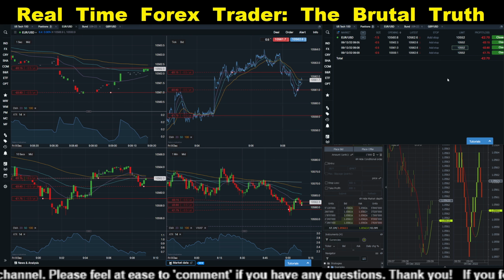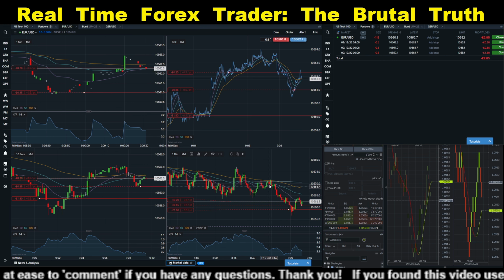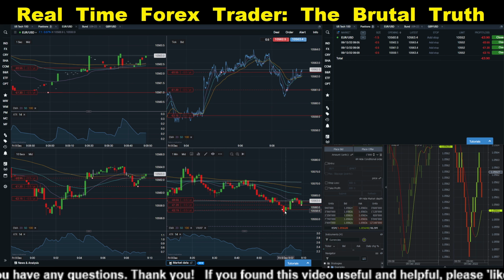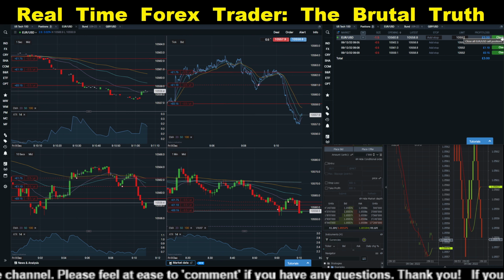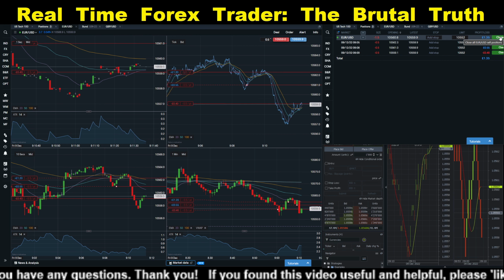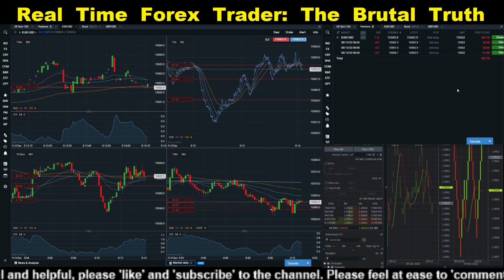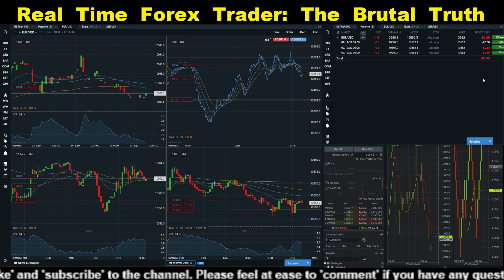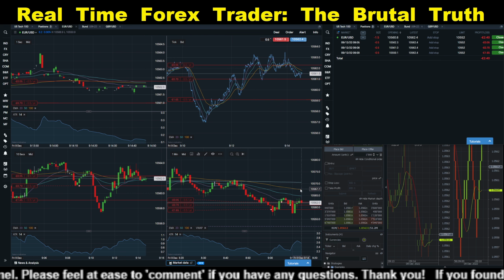5 Pips 25 mins How To Scalp EUR/USD Forex Scalping Day Trading Price Action Trading Setups € US$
5 pips in 25 minutes scalping EUR/USD Euro € US$.
(Trade opened (Sell To Open) at 00:34 into the video. Feel free to scroll straight to that point. A profit of just around 2 pips was offered 01:28 into the video).
11.1 pips net over 3 positions.

EXACTLY how to scalp EUR/USD Euro € US$.

Early morning, London AM Session...

Waiting to see where the Banks and Institutions are going to start moving the prices...

This is an IDEAL time to trade, as the Institutions and Banks WILL move the prices at some stage. They do this MOST mornings!

Price Action Trading Setups.

Day-trading Forex.

Trading Price Action Trend Following Forex Strategy.

Day Trading & Scalping lessons for beginners.

A good example of day trading & scalping (though there is still LOTS of room for improvement).

Real trade(s),
Real account,
Real losses,
Occasional profits!

'In' and 'out' quickly (1 minute), which is ideal for scalping / day trading.

If you enjoyed the content, please give me a 'like'.

Please click the 'bell' to be notified of new trades as and when they are posted.

If there is anything that you would like to see in a future video, please let me know.

Scalping lessons, Scalping For Beginners.
Day-trading lessons, Day-Trading For Beginners.